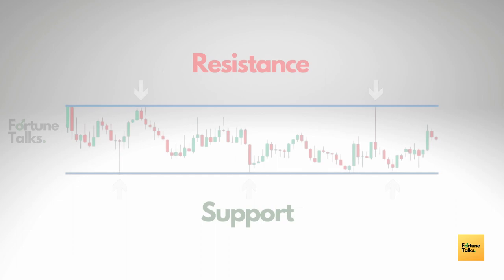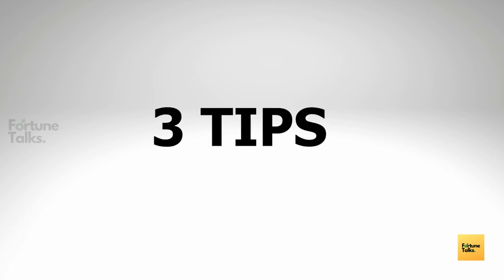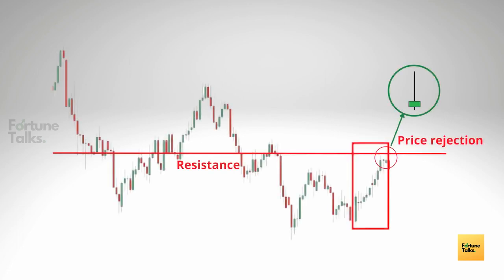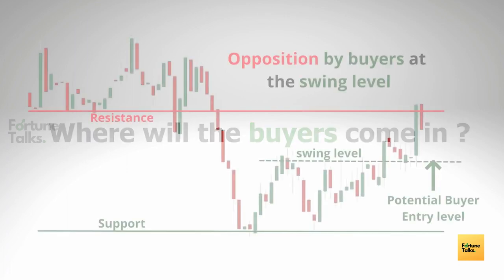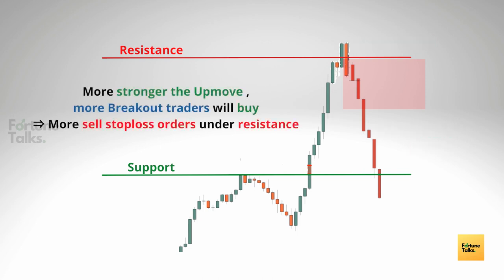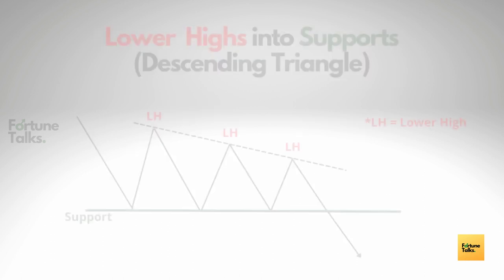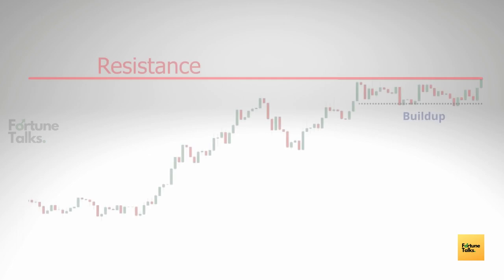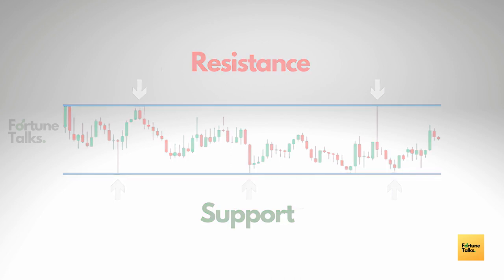SUPPORT AND RESISTANCE SECRET (EPISODE 6)